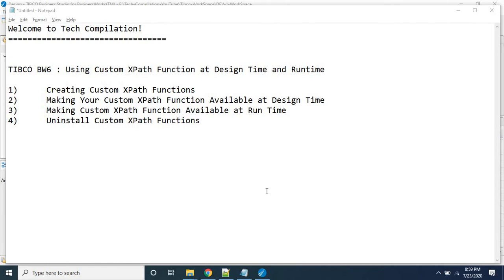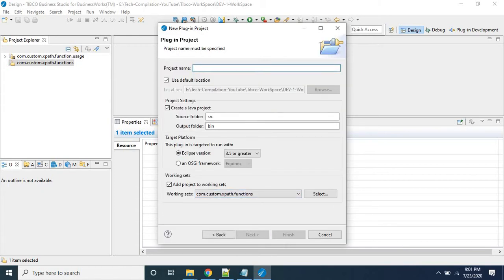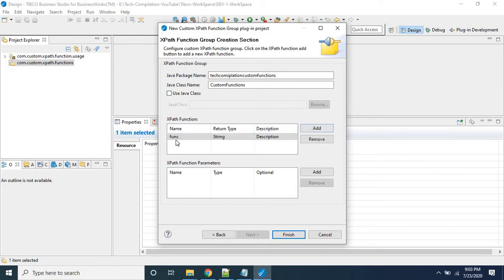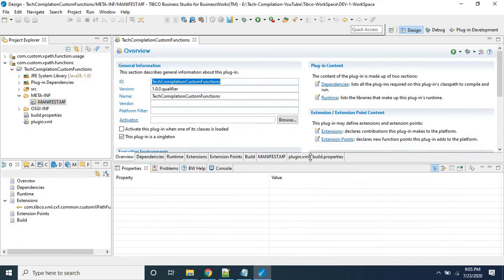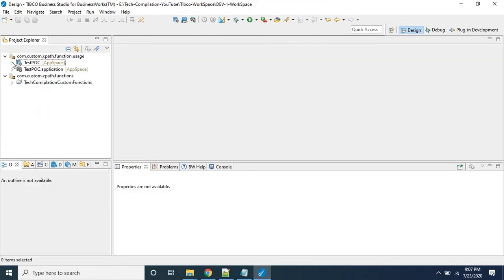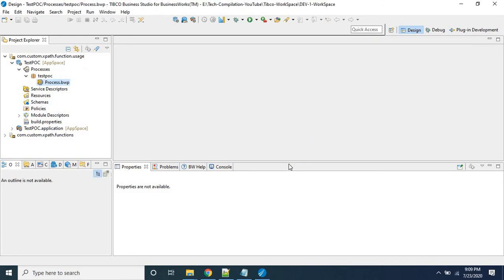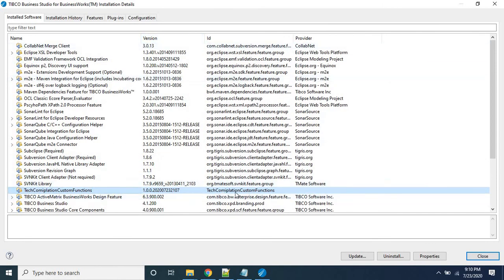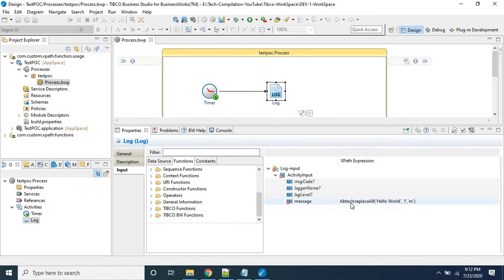TIBCO BW6 Tutorial - Custom XPath Function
TIBCO BW6 - Using Custom XPath Function at Design Time and Runtime
This video describes how to create custom xpath function in tibco bw6 and use the same at design and run time.This will also explain how that custom  xpath functions which is already installed will be also uninstalled.

Below are points we will discuss in details:

1) Creating Custom XPath Functions
2) Making Your Custom XPath Function Available at Design Time
3) Making Custom XPath Function Available at Run Time
4) Uninstall Custom XPath Functions